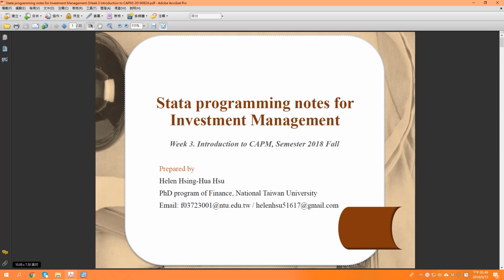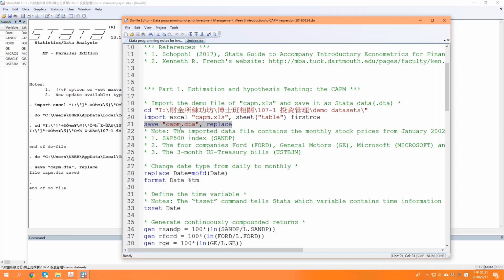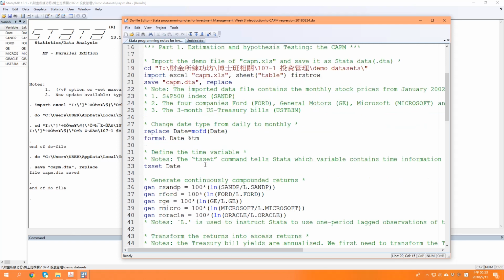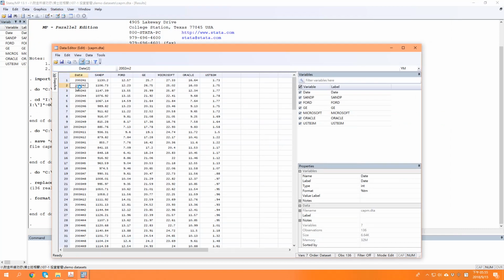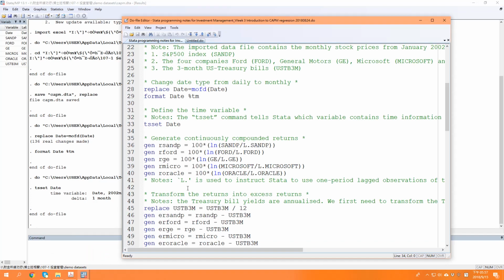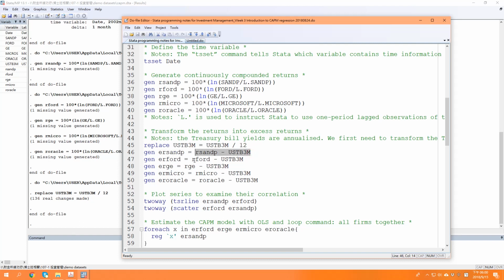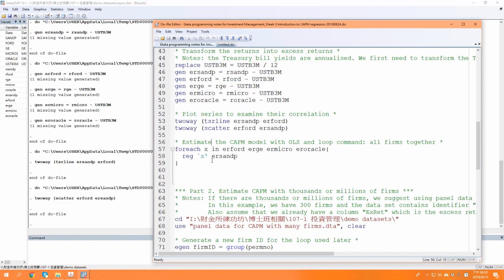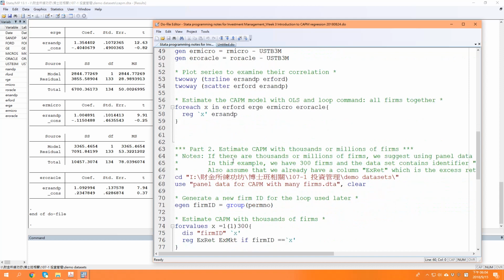Week 3: Introduction to CAPM - part 1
This is the first part of the Week 3 Stata course.